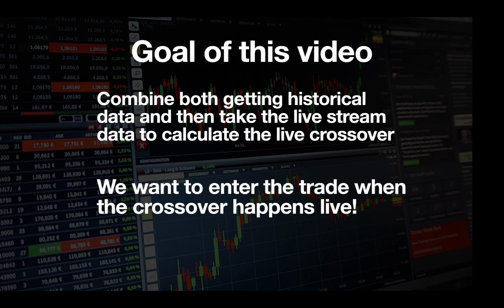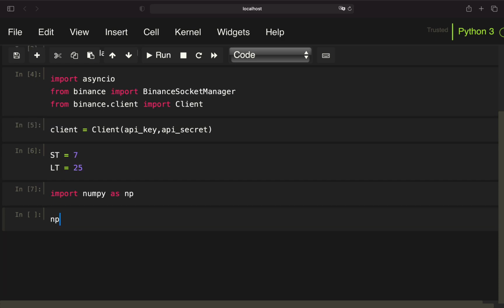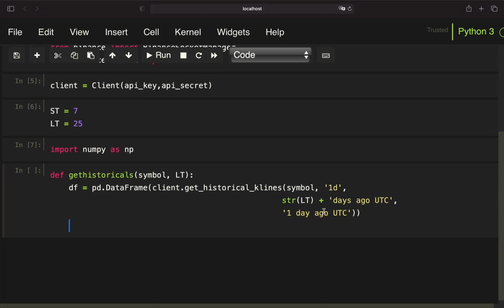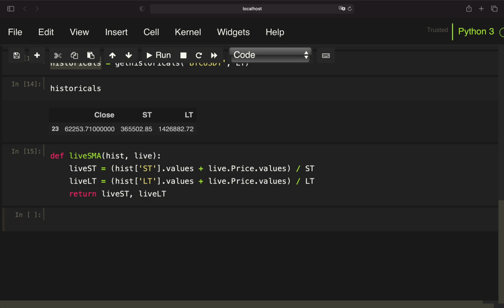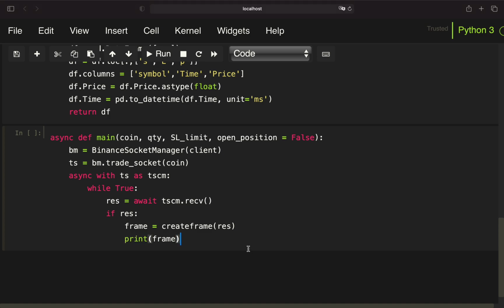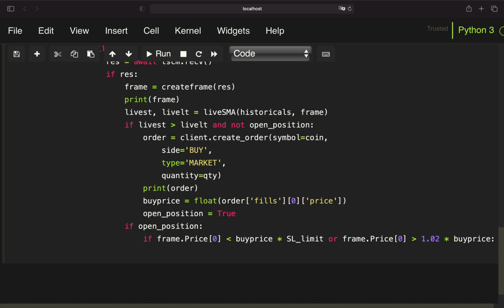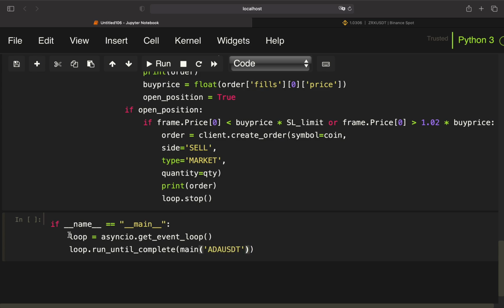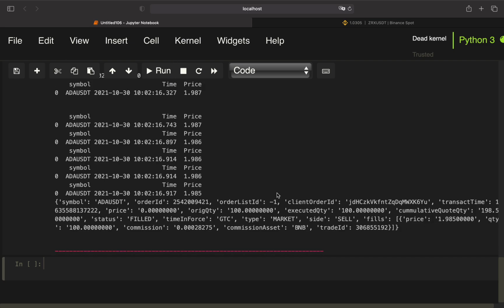How To Build a Cryptocurrency Live Trading Bot with Python using the Binance API [SMA Crossover]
This is a corrected version of my previous uploaded video.
This video is about getting live cryptocurrency data and combine it with historical data to trade technical indicators such as the Simple Moving average crossovers live.

00:00 - 02:31 Introduction / Strategy / Disclaimer
02:31 - 03:30 Setup (libraries, client, MAs)
03:30 - 04:55 Base logic of live simple MAs implementation
04:55 - 08:48 Get historical sums (explained the step before)
08:48 - 10:33 Live Simple moving average
10:33 - 11:15 createframe - translate server data
11:15 - 17:30 Strategy code
17:30 - 19:06 Import remark(s)
19:06 - 20:41 Running the bot
20:41 - 23:19 Faking a trade to show the functionality / example